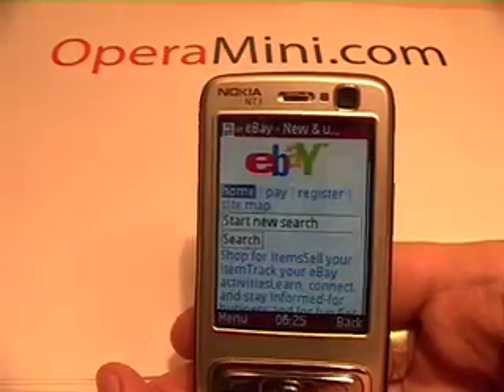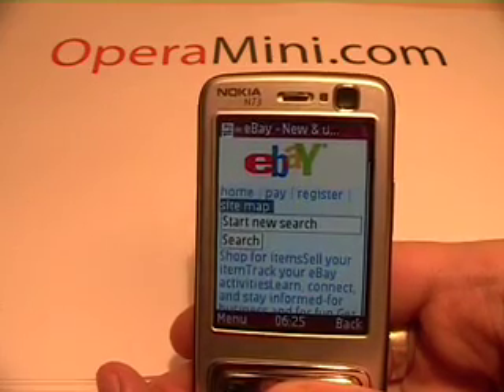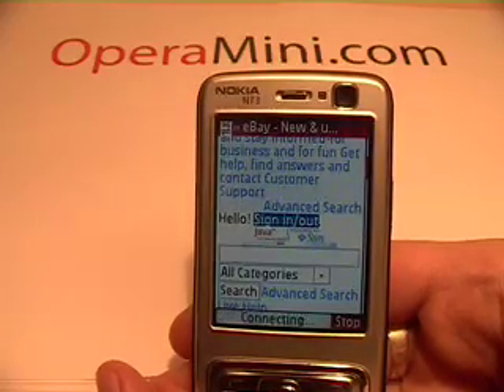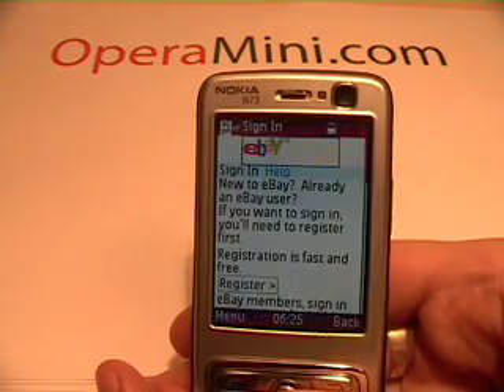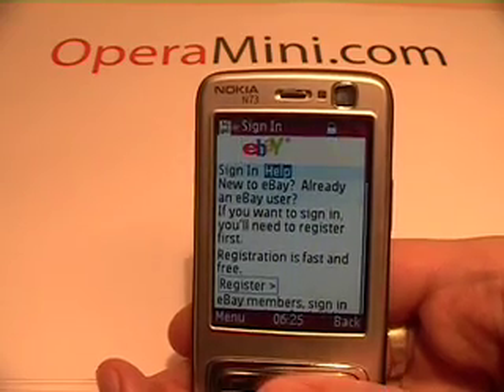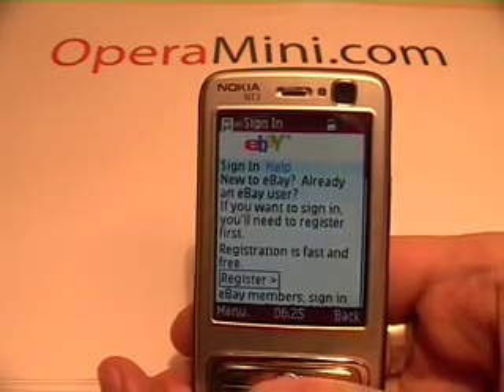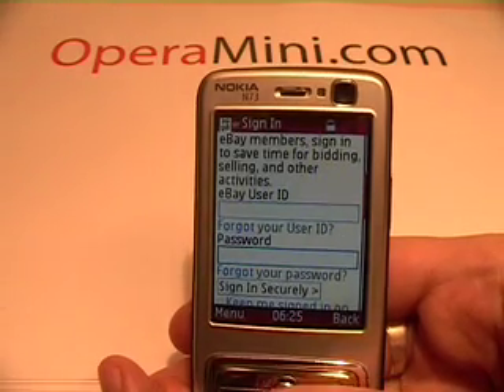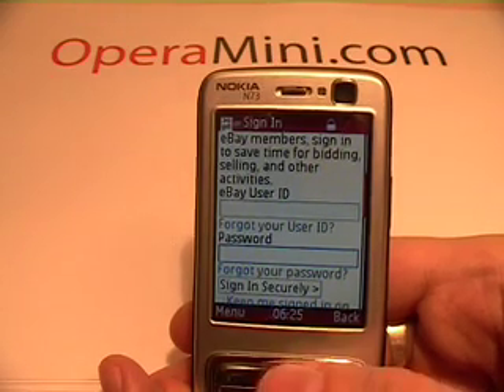Opera Mini - Secure shopping on eBay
Secure browsing using Opera Mini